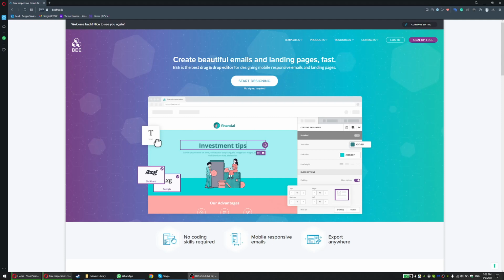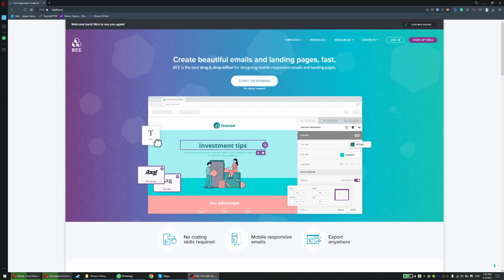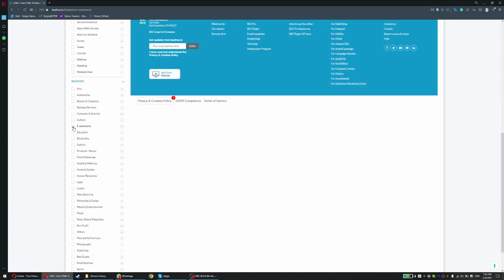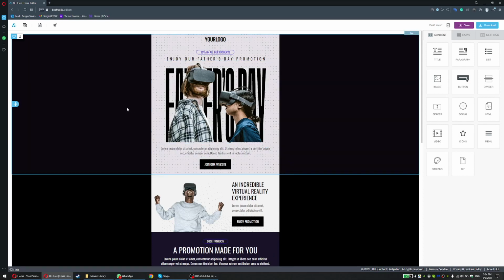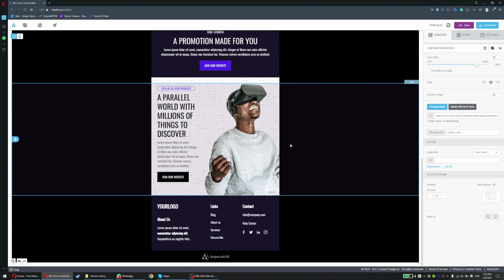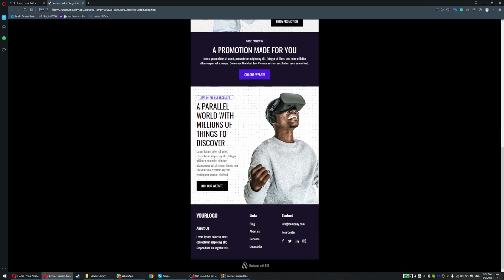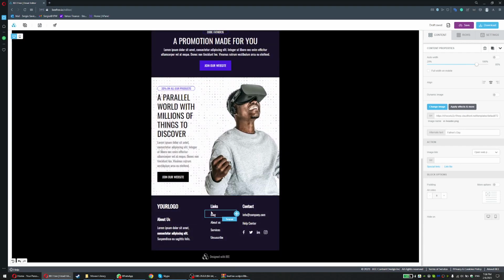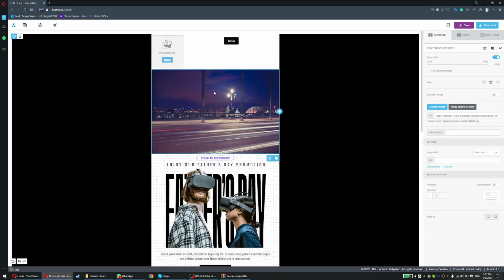Free Email Template - Beautiful Email HTML Template Builder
How to build a free email template for any server or any online sending solution.